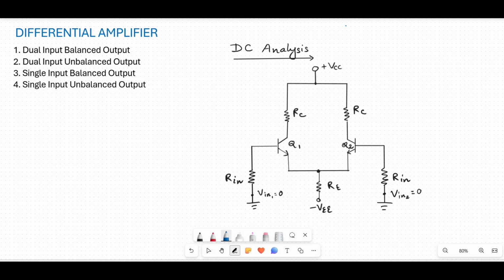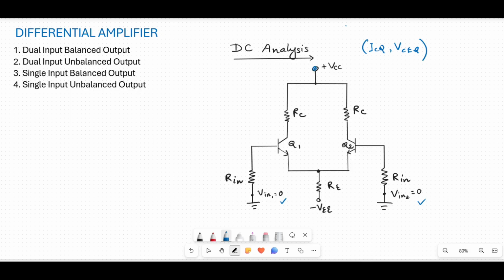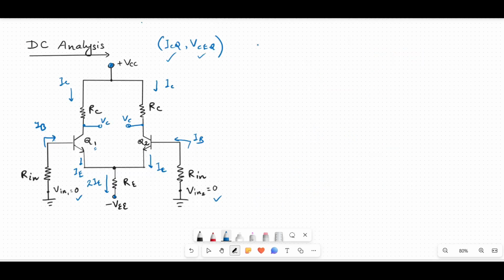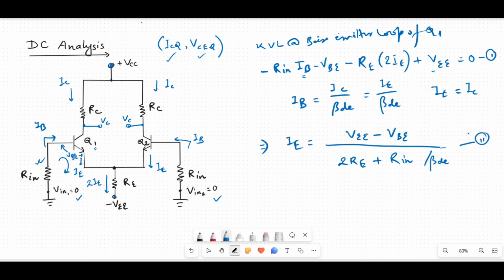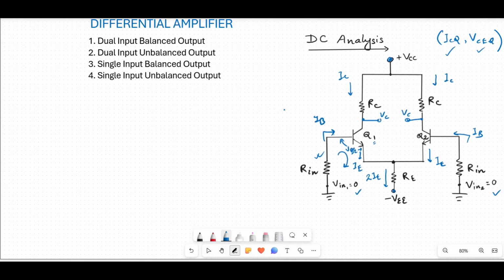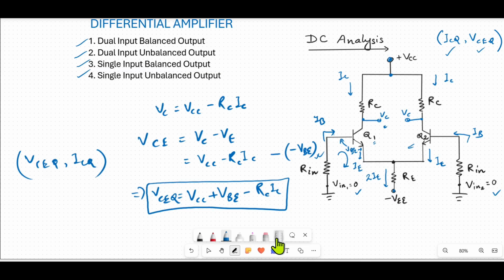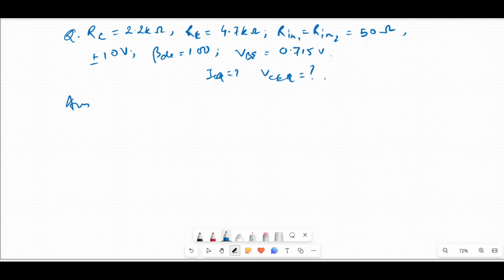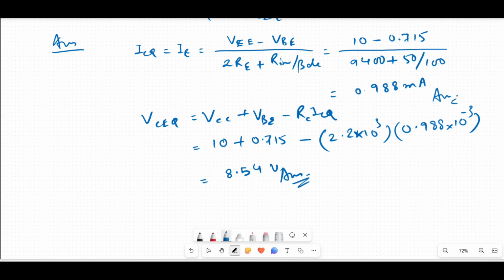Differential Amplifier DC Analysis ⚡ | Step-by-Step with Current Distribution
In this video from the Analog Mastery ⚡ Differential Amplifier to Op-Amps series, we perform the DC Analysis of the Differential Amplifier.

This is a crucial step to understand how the circuit behaves under steady-state (biasing conditions) before moving to AC analysis.

📚 What you will learn:
DC operation of the Differential Amplifier
Biasing and quiescent conditions
Current distribution between transistors
Behavior under balanced input condition
Understanding symmetry in the circuit

🎯 Why this video matters:

DC analysis helps you:
✔ Determine the operating point (Q-point)
✔ Understand how current splits in the circuit
✔ Build the foundation for AC analysis and gain calculation

📌 Next video:
👉 AC Analysis of Differential Amplifier (Gain & CMRR)